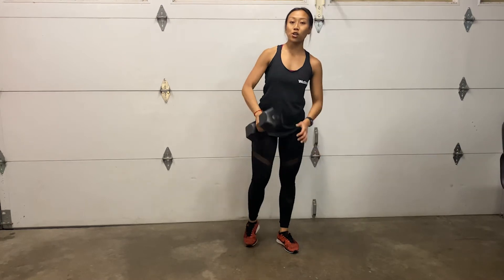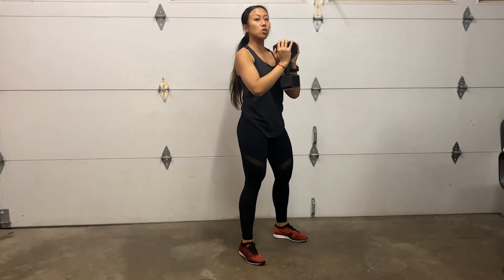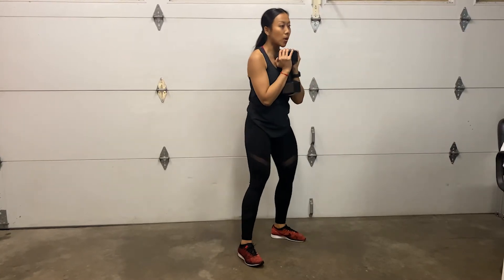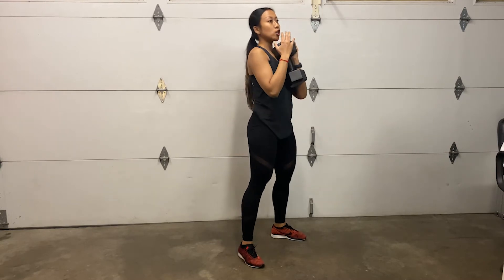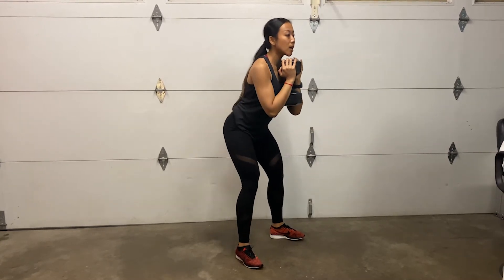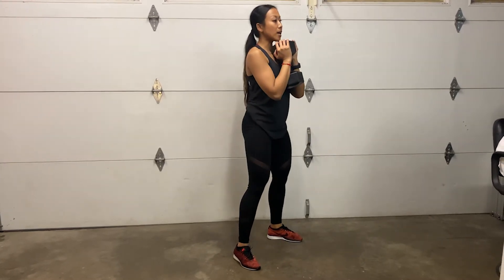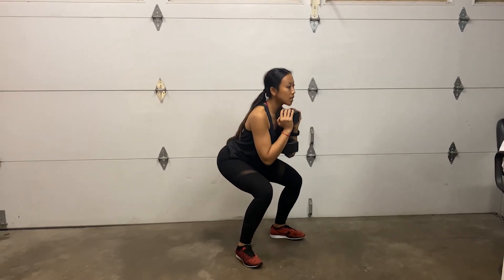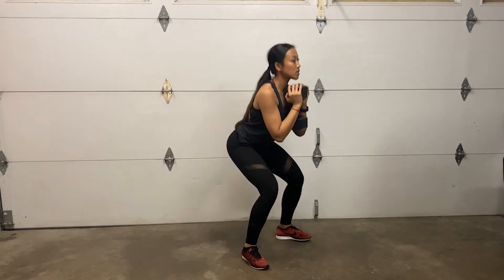Dumbbell Goblet Front Squat - How To workout | With the WeStrive App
Learn how to do the Dumbbell Goblet Front Squat with the WeStrive Team